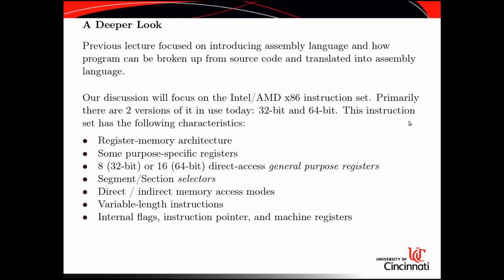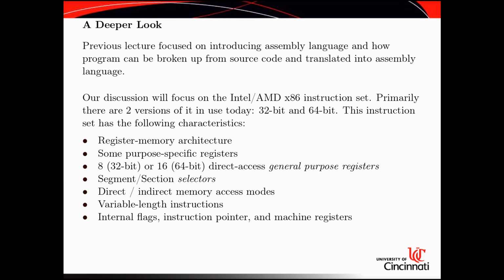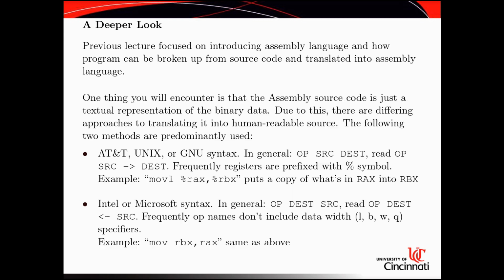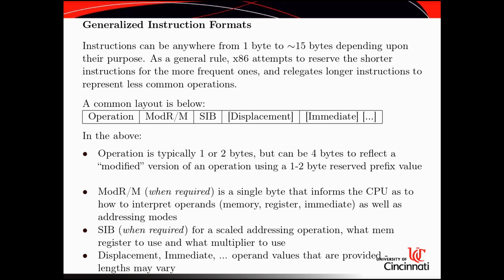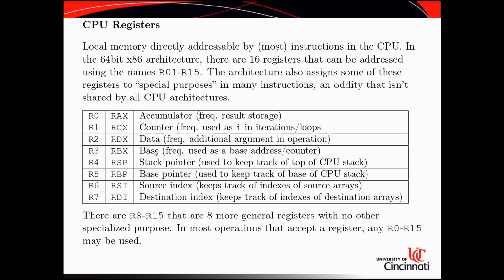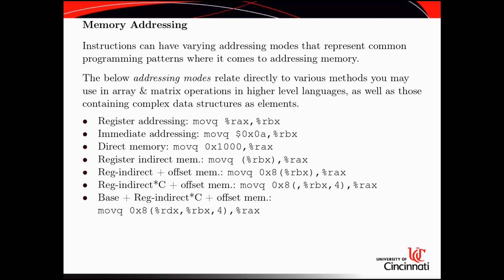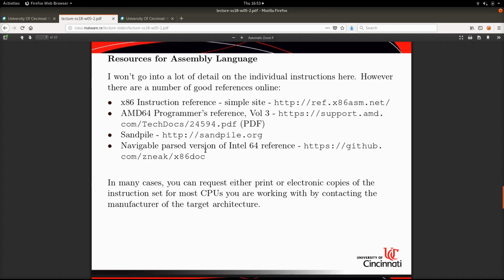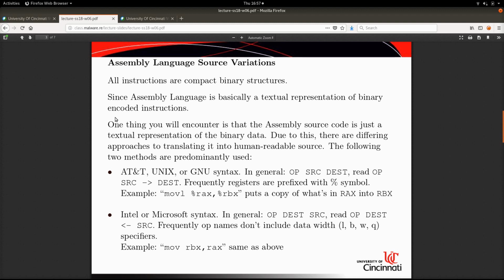CS7038 (Spring 2018): Week 6 - Assembly Crash Course pt 2